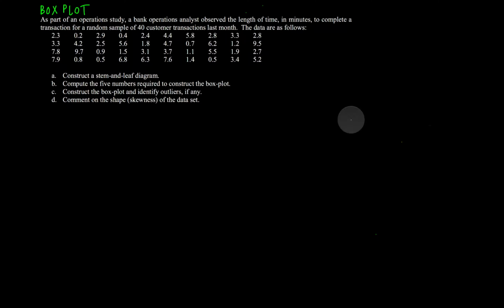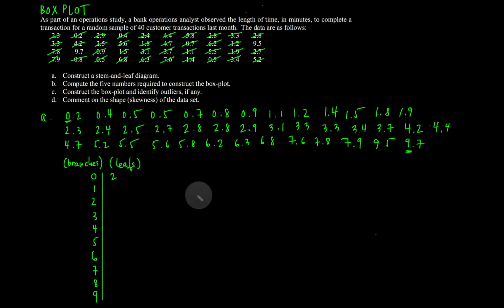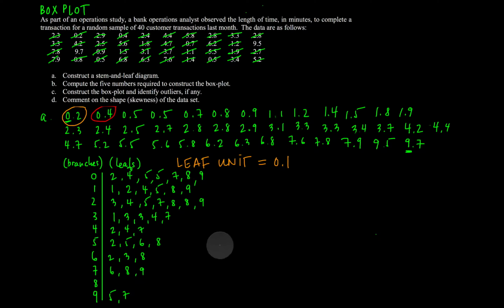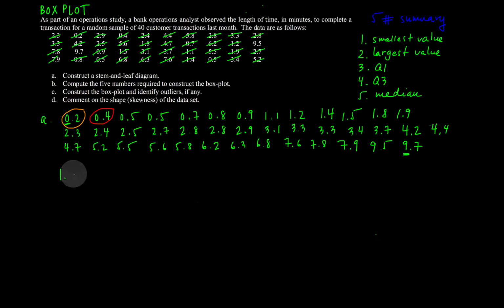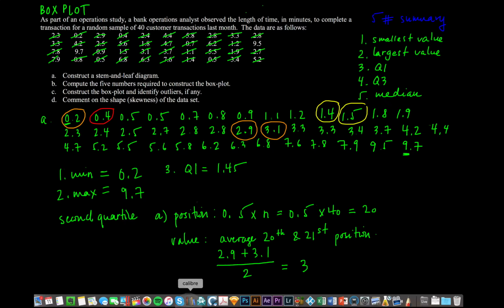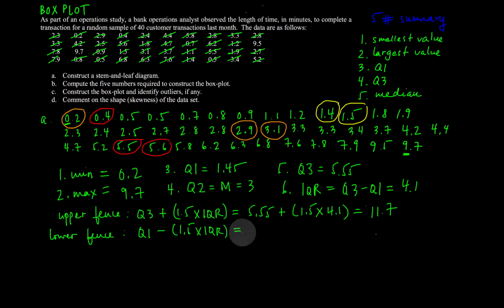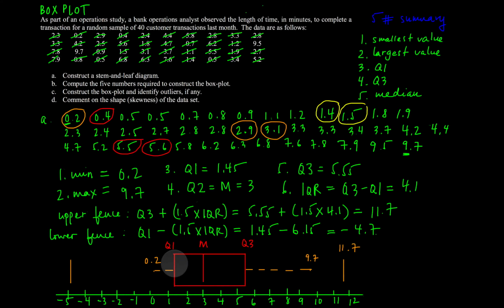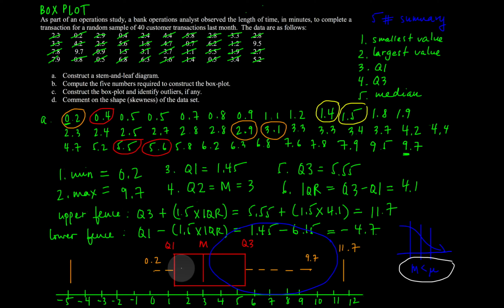COMM 215 MIDTERM REVIEW PART 2 (QUESTION1ONLY**)